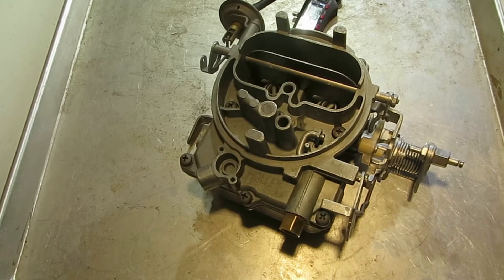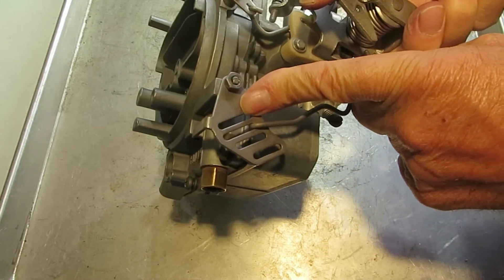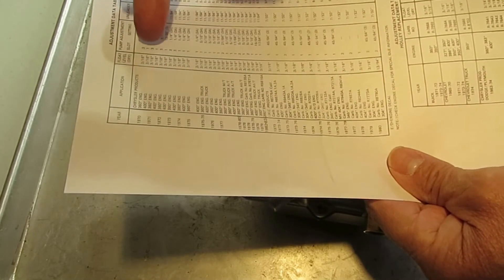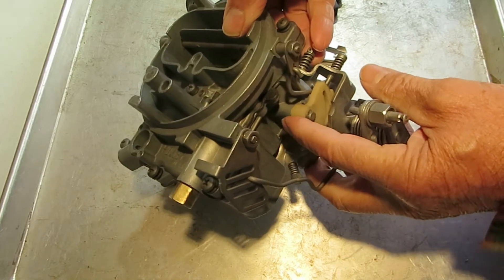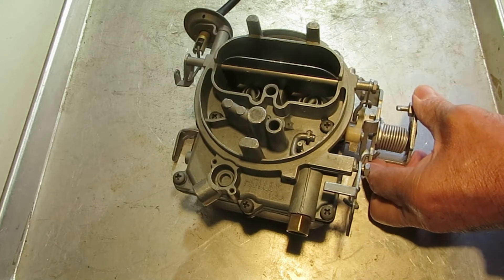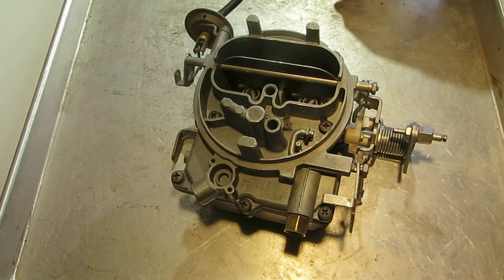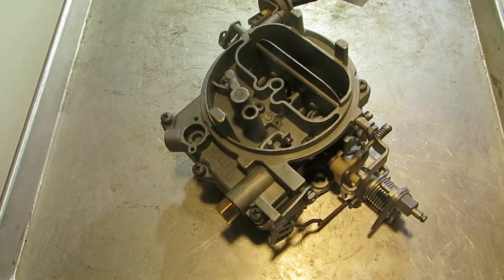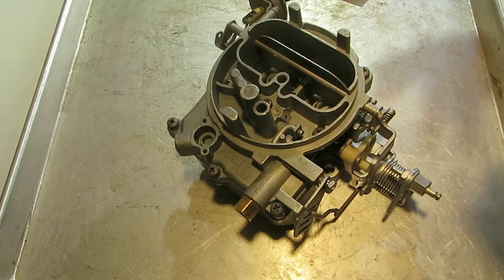Holley 2245 2 Barrel Carburetor Accelerator Pump Adjustment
Dive into the details of adjusting the accelerator pump on your Holley 2245 2 Barrel Carburetor with this comprehensive video guide. Learn how to fine-tune the accelerator pump to ensure smooth and responsive throttle transitions for optimal engine performance. Whether you're a seasoned mechanic or a DIY enthusiast, this video provides step-by-step instructions and valuable tips to help you get the most out of your Holley 2245 Carburetor. Watch now to master the accelerator pump adjustment and unleash the full potential of your engine!